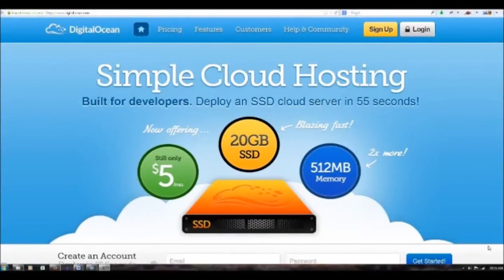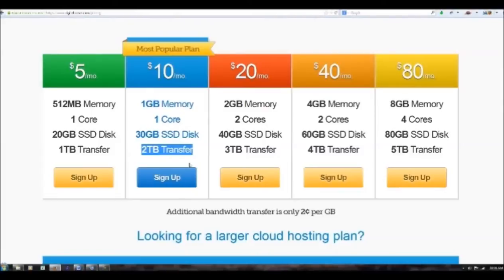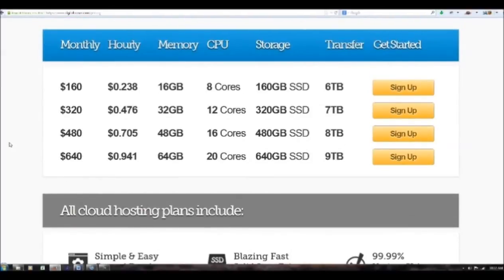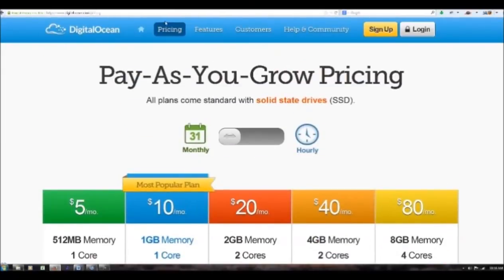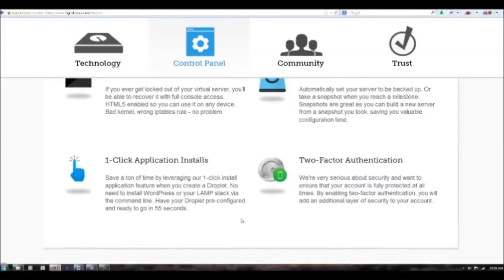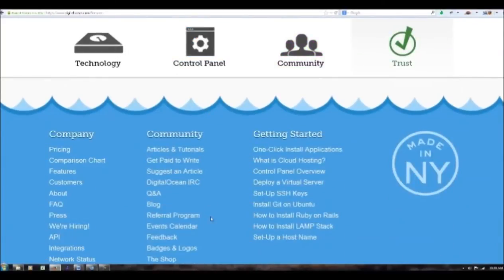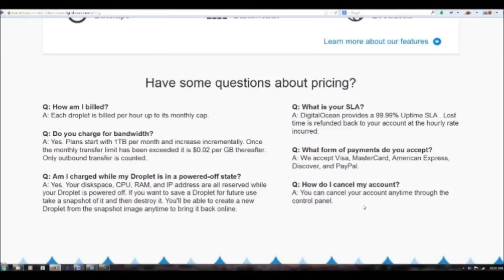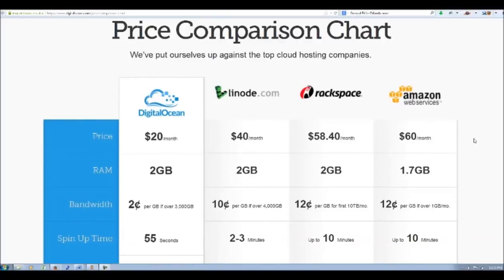Digital Ocean Review and Comparison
Here is my no-nonsense Digital Ocean Review.

Digital Ocean Review -- Simple Cloud Hosting

Getting a good hosting service at affordable price can lead to a tricky situation. The well known and established companies in the business come with a hefty price tag. But when it comes to new companies which offer good discount on hosting package, the service may not be great. This is not true with all the companies and many new companies are also able to offer excellent service. Digital Ocean is one such player in this segment which made its entry a couple of years back. However, in a short span of time, the company has managed to attain a large customer base due to its perfect pricing and reliable service. This is one of the major highlight of this Digital Ocean review.

Simple Cloud VPS Hosting provider

When it comes to Digitalocean review, you cannot miss out on the SSD drives which are available at the most affordable price. You are assured of guaranteed system resources with the aid of KVM virtualization technology.  The network speed of the server comes at a decent 1Gbps along with dedicated IP address. If you have to resize the nodes, it is very easy to do and it comes built in with popular applications like Wordpress. The company also offers a guarantee of 99.99% uptime which is good as per industry standard. The customer support is available 24/7 which is a big relief for the customers. You can never be sure when you require this service. This advantage helps customers from different regions to take up the service as you need not worry about the timings of the company. And above all, it is the pricing of the service that is the biggest advantage with Digital Ocean. Most people have discussed this factor in the Digital Ocean Review and this has given an edge to the company over its competitors.

Digital Ocean performance review

The biggest advantage with affordable pricing is the ability to scale up as you build your website. Most people do not have a fair idea about the server requirement when they start their website. Only when the website starts getting a fair amount of traffic on a regular basis, the picture becomes clear. Till then, it is best to start with a basic package with minimum features and then upgrade as and when the situation demands. Digital Ocean Review would not be complete without mentioning the amazing package. You can get the basic package for as low as 5 dollars per month. For bigger websites, you can take up the 20 dollar per month package. This will give you a RAM of 2GB with 40 GB of SSD space. The spin up time is excellent with 55 seconds. Apart from these, another important feature which needs to be mentioned in the Digital Ocean hosting review is that there are no hidden costs with the package. All the packages are priced per month and any additional charges are clearly mentioned in the official website of the company.